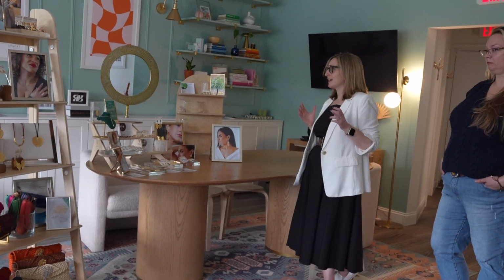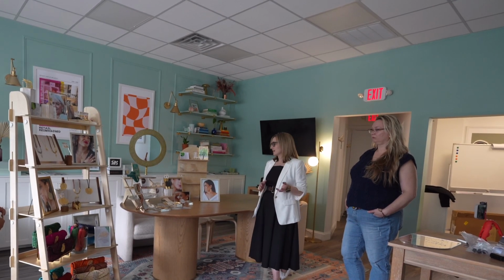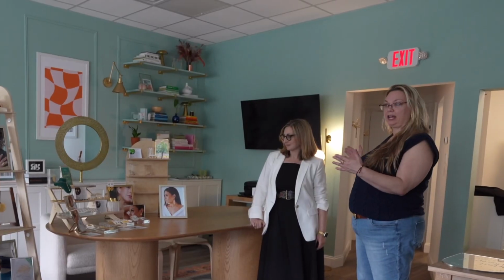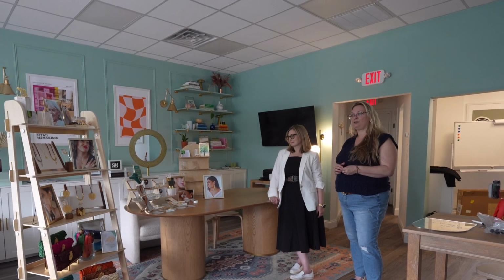Bonus: Pt. 4 Final Commentary on Booth Flip Reveal